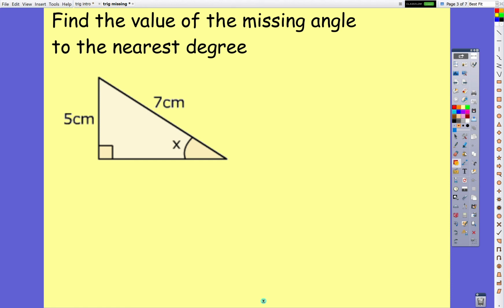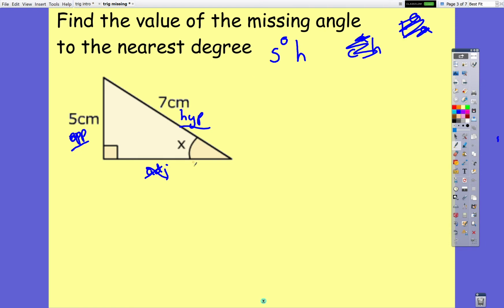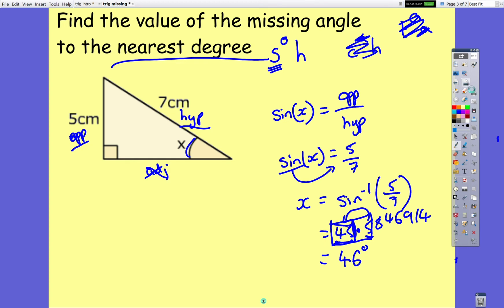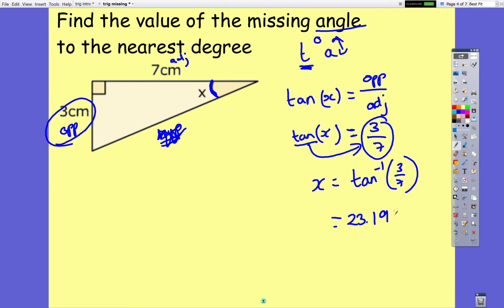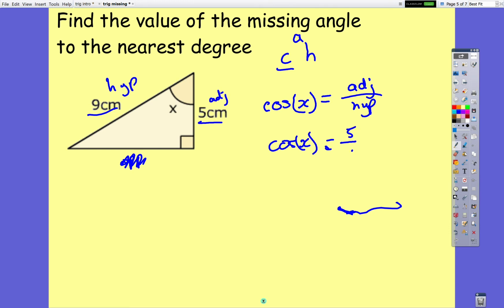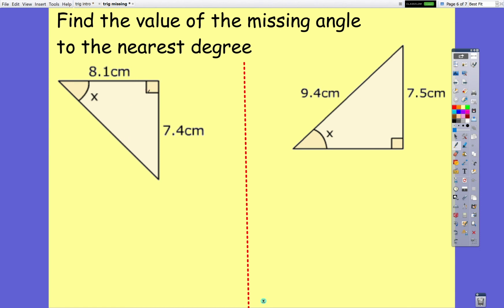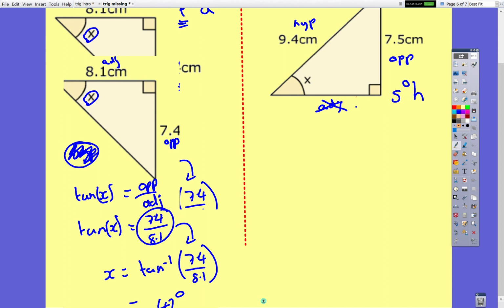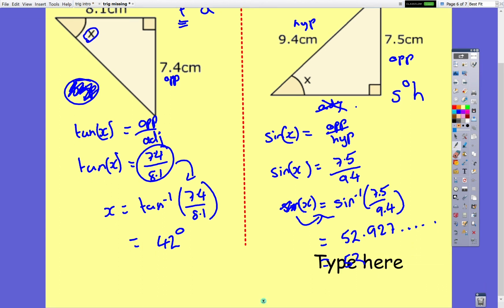Using trig to find missing angles